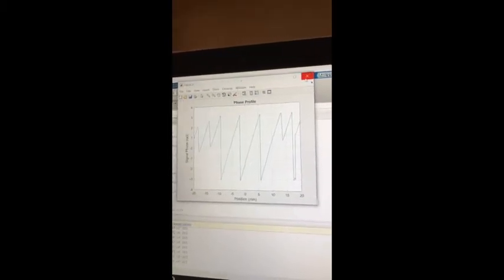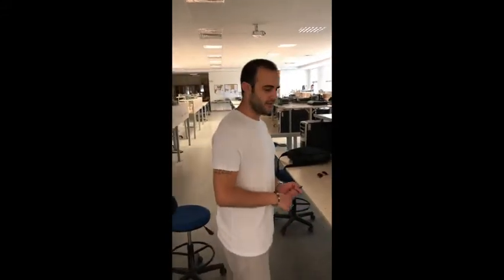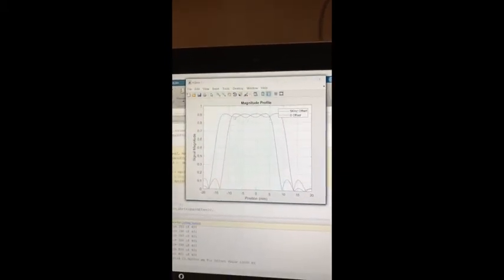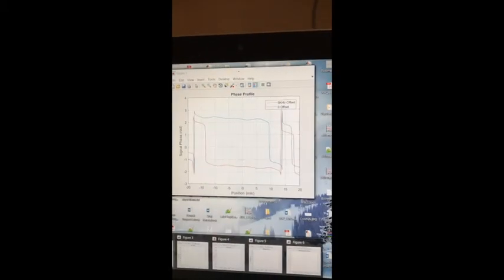Kaan Tekelioğlu - Selective Excitation (Refocusing, Slice Selection and Resonant/RF Frequencies)